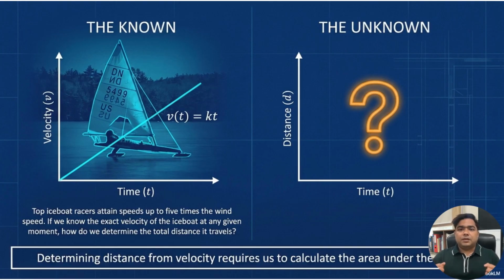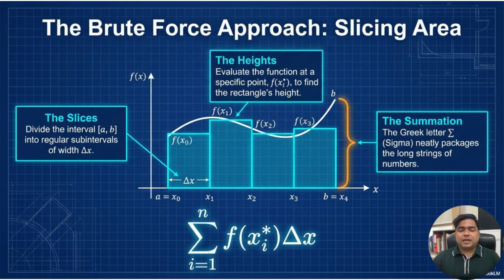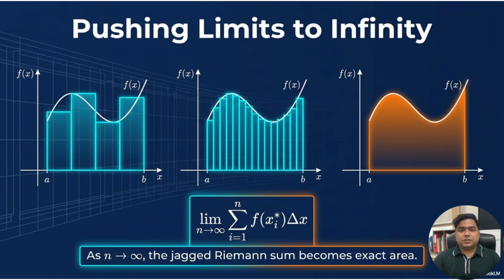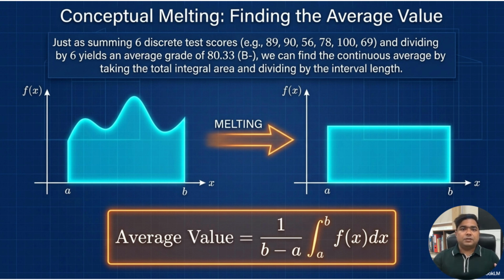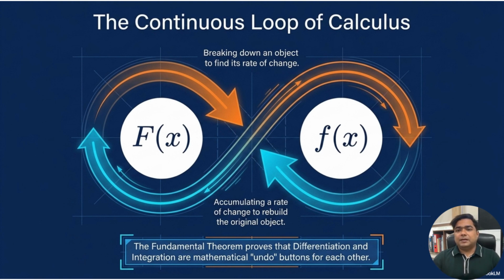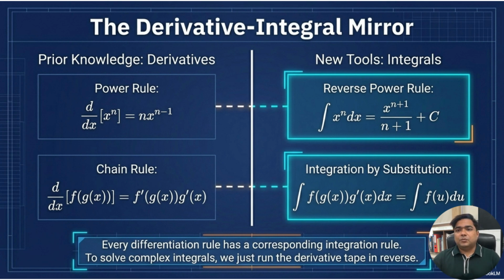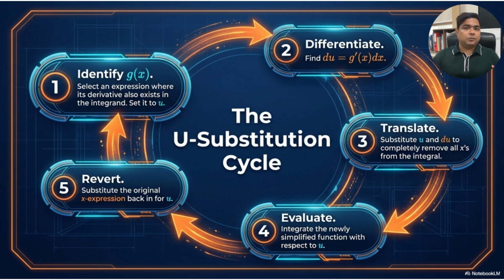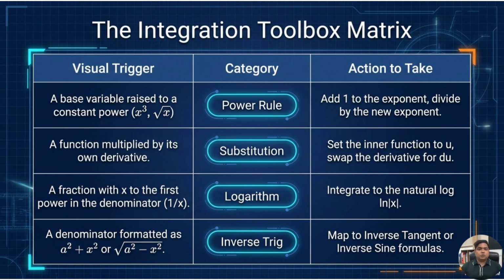Integration Explained Simply | Definite Integral, Area Under Curve & U-Substitution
In this video, we explain the main idea of integration in calculus in a simple and visual way. Integration is the mathematics of accumulation. It helps us find total distance from velocity, total area under a curve, average value of a function, and net change over an interval.

This lesson starts from the basic idea of slicing area into small rectangles and gradually explains how Riemann sums become exact when the number of rectangles increases. Then, we discuss the definite integral, the Fundamental Theorem of Calculus, and the connection between differentiation and integration.

The video also introduces important integration tools such as the power rule, u-substitution, logarithmic integration, exponential functions, and inverse trigonometric patterns.

This video is useful for undergraduate students, calculus beginners, and anyone who wants to understand integration conceptually before solving advanced problems.

Topics covered:

* Meaning of integration
* Area under the curve
* Riemann sums
* Left-endpoint and right-endpoint approximation
* Definite integral
* Net change from velocity
* Reverse power rule
* U-substitution
* Exponential, logarithmic, and inverse trigonometric integration patterns

Best for:

Calculus students, mathematics learners, engineering students, AI and data science students, and anyone studying continuous change and accumulation.